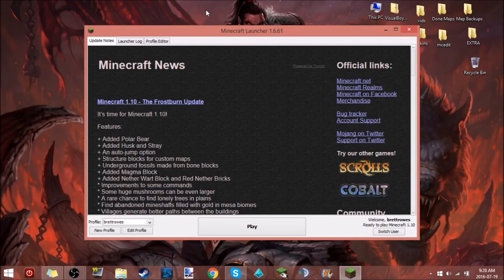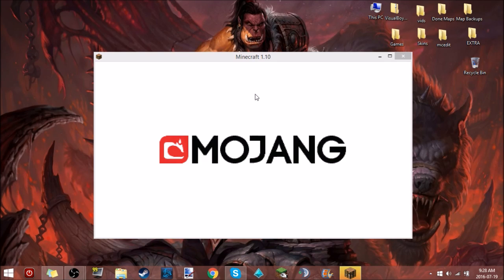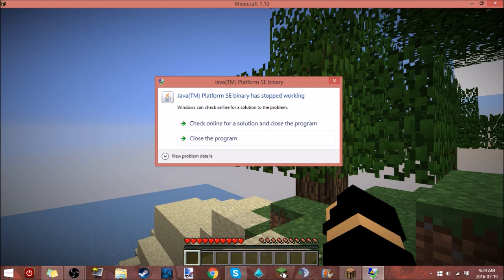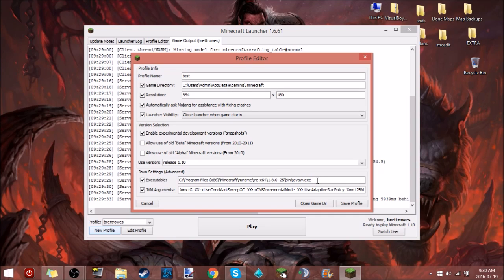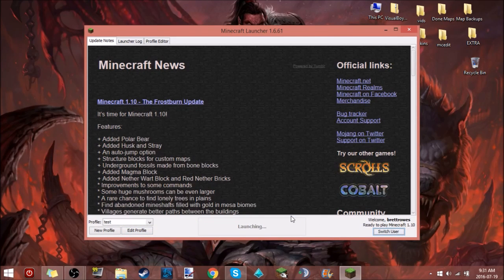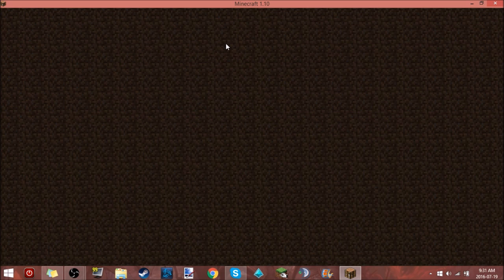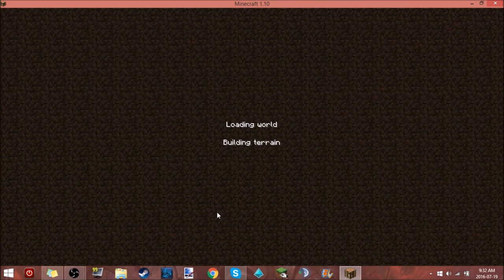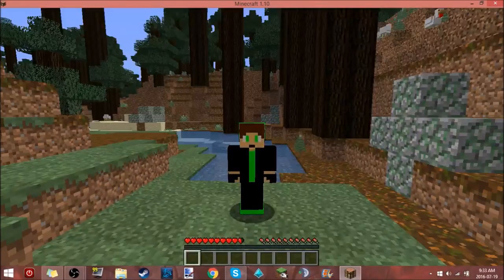how to fix SE Binary crash/stopped working (minecraft)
here you go world
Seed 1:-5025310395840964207